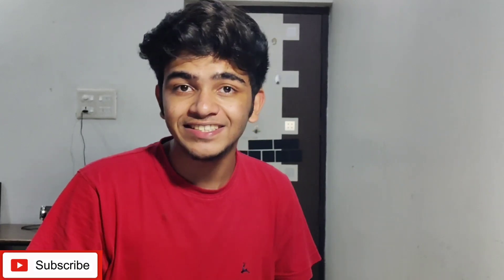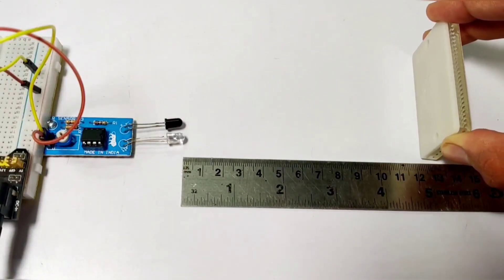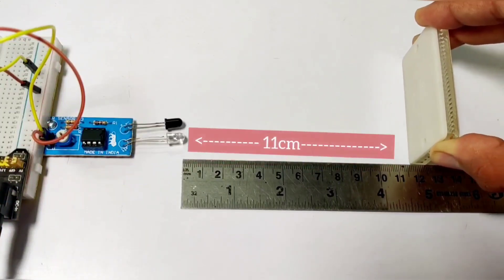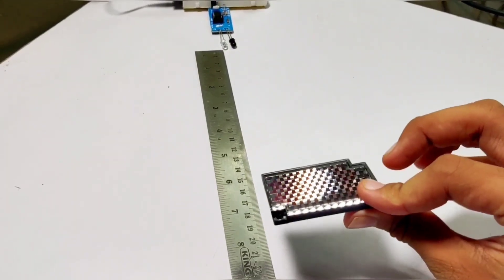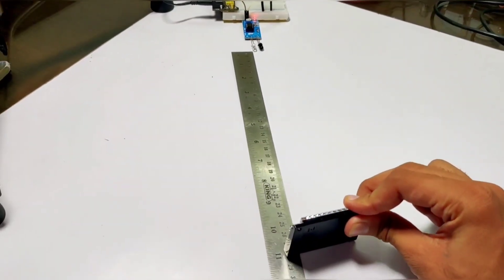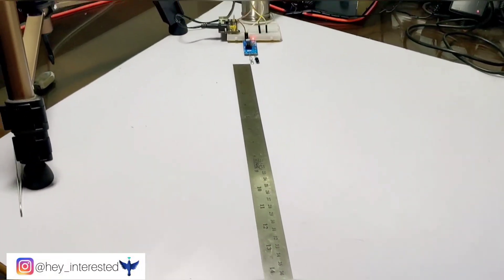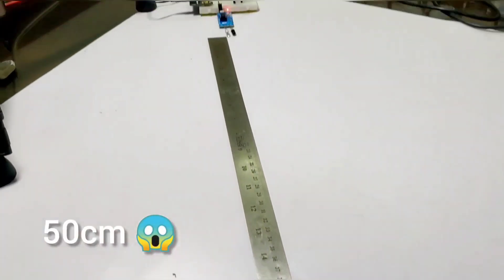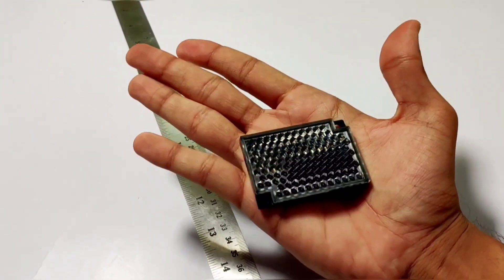Sensor Range Increased 50X😱😱 ll Retroreflective OMRON ll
Using the reflector in front of sensor we can increase the sensing range upto 10 times. Reflector consists of many prisms. You can find these reflector anywhere in cars,bikes etc.
Industrial reflector are high grade and mostly preferred for these applications.